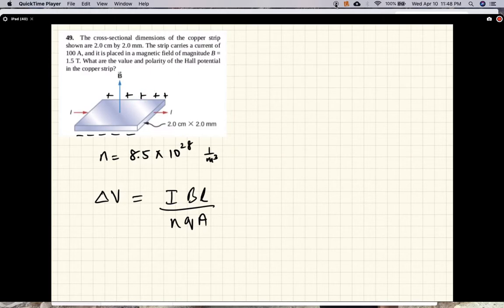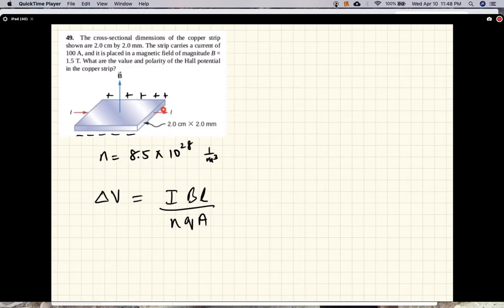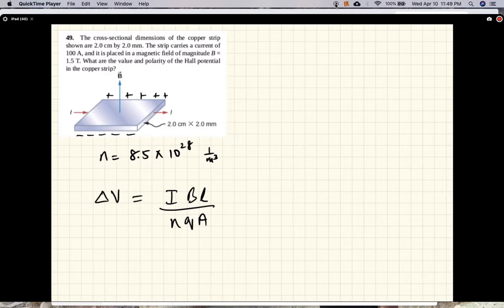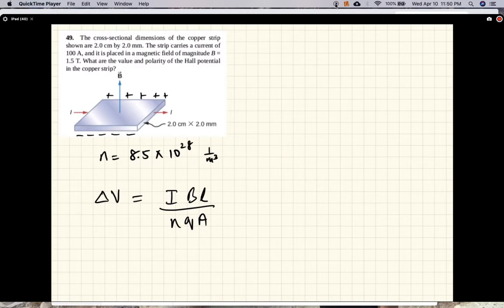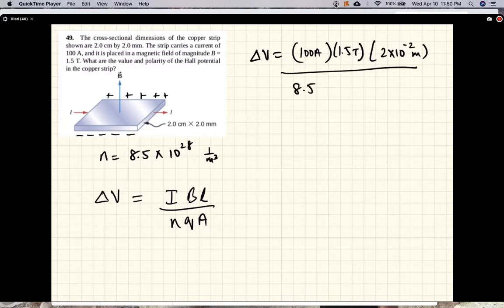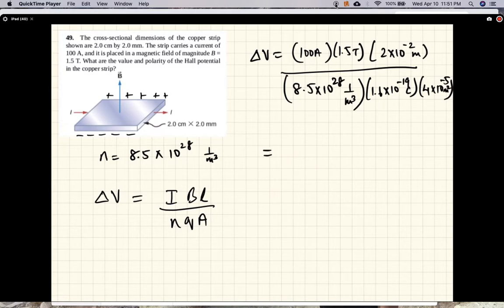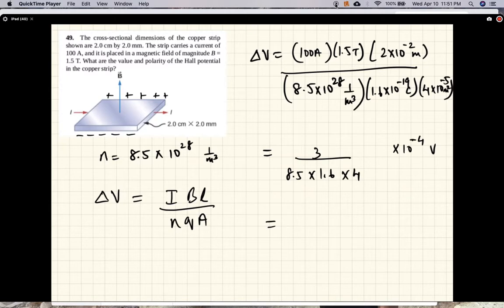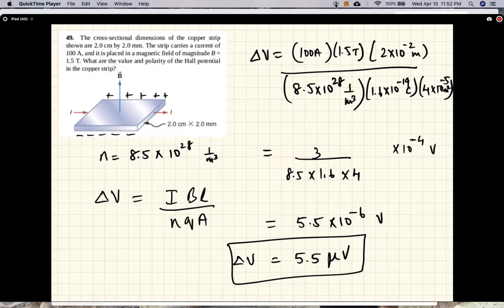PHY2049 CH11 P49